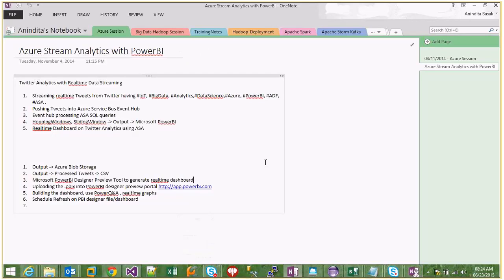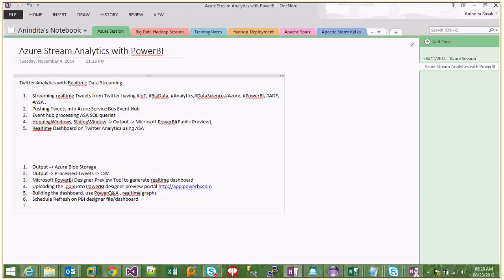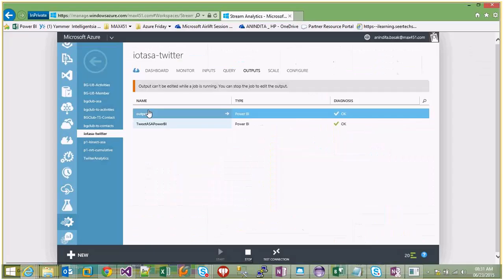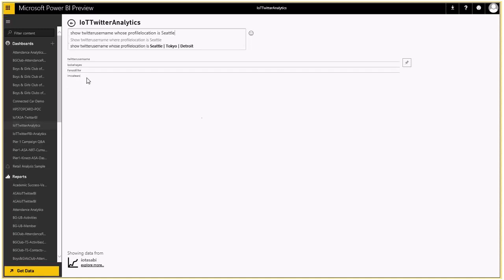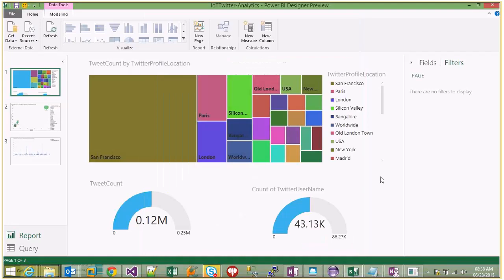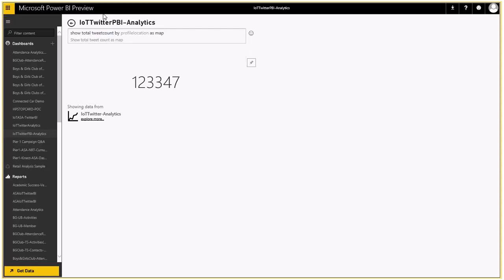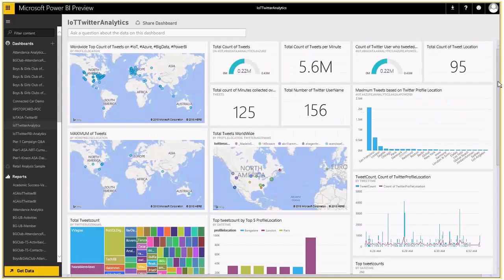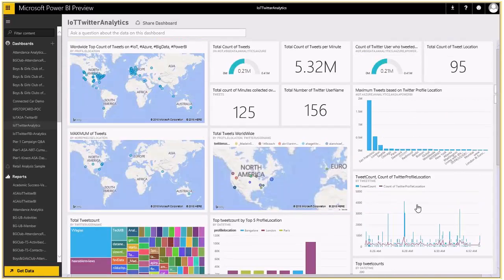Processing Realtime Tweets with Azure Stream Analytics, PowerBI & PowerBI Designer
In this demo, end to end real time streaming data analysis is portrayed on Twitter keywords IoT, BigData,Analytics,DataScience, Azure etc.. with the help of Service Bus Event Hub, ASA , PowerBI & PowerBI Designer Preview tool.